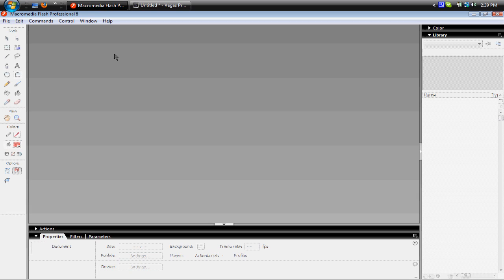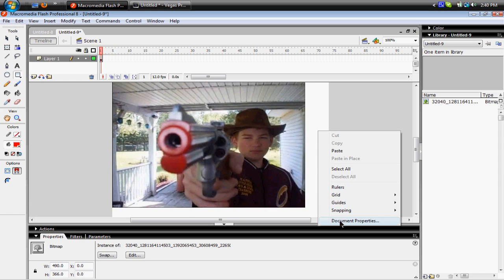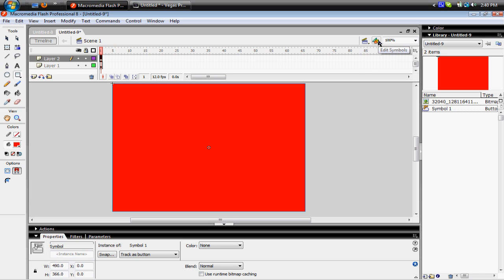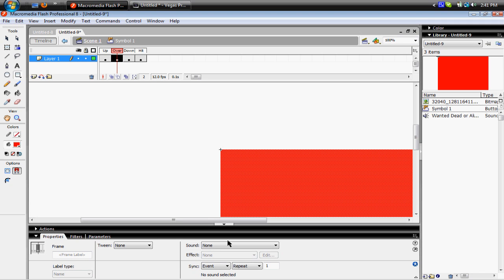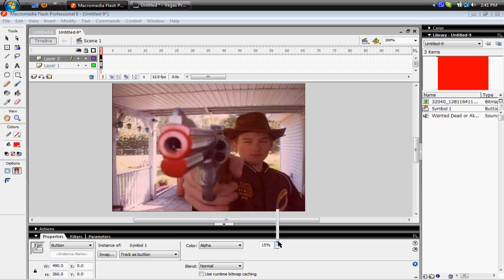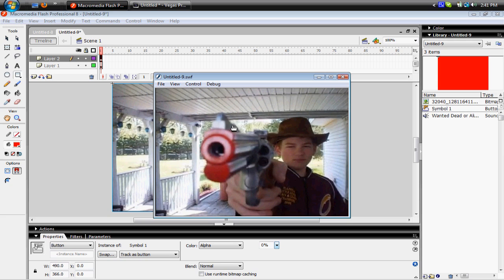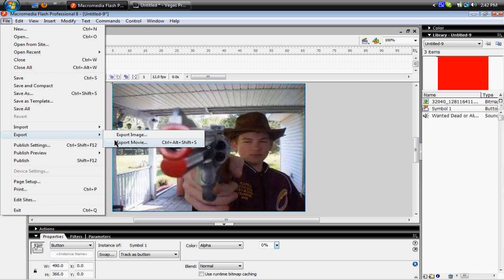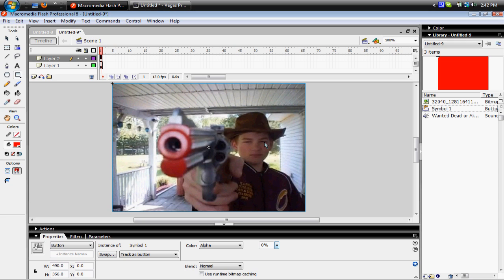How to add music to a photo (Macromedia Flash 8)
I show you how to add music to a photo in Macromedia Flash 8